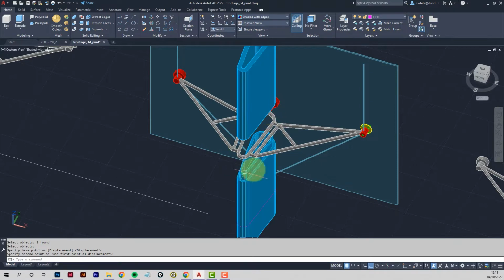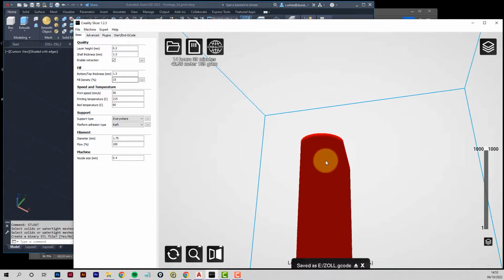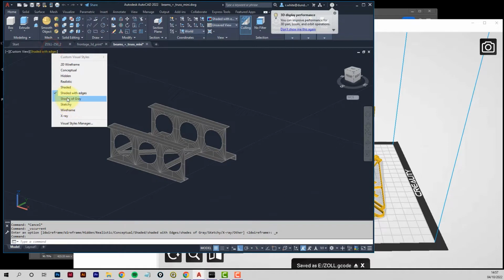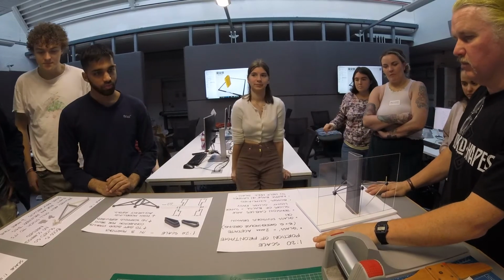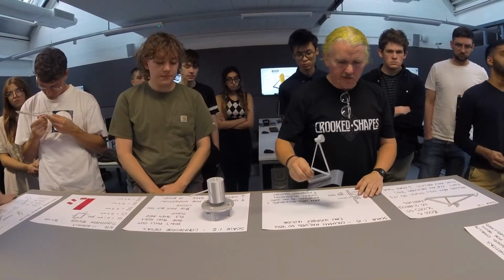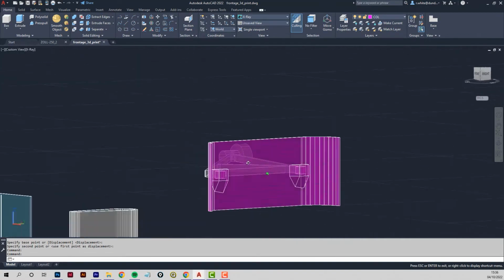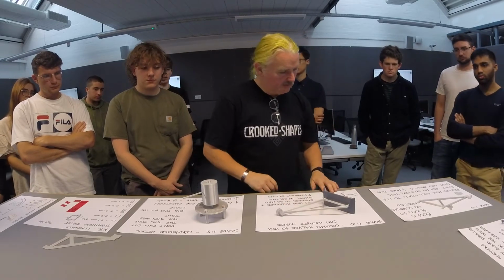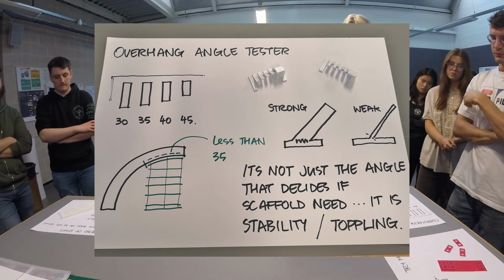3D PRINTING - ROUND TABLE CHAT 01 - 03/10/2022